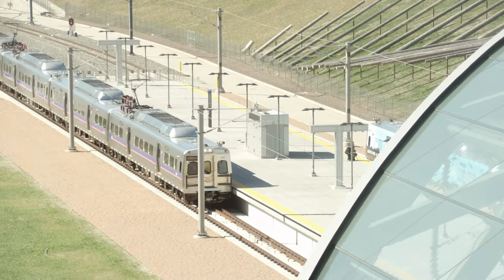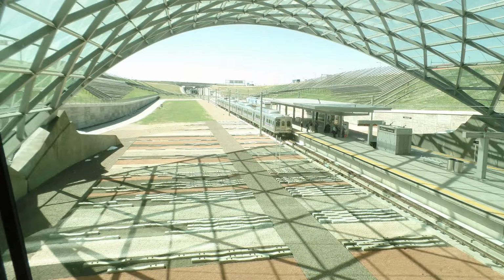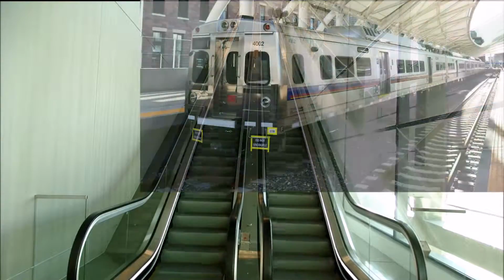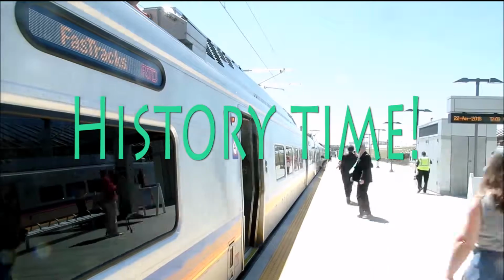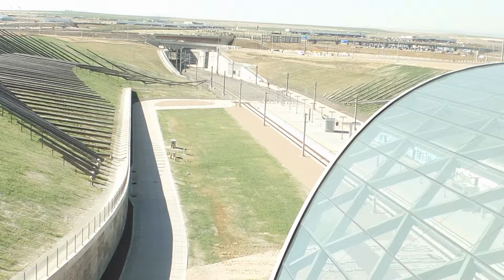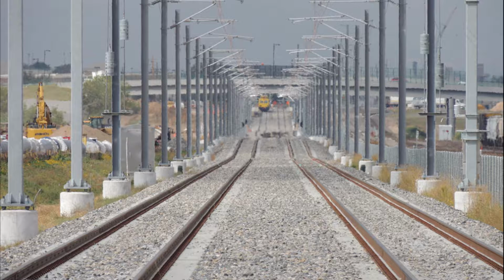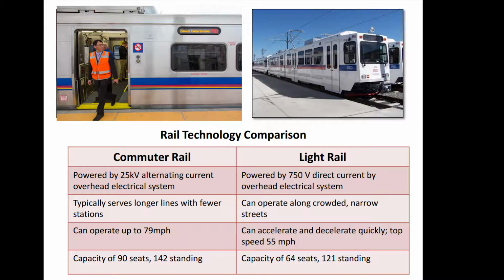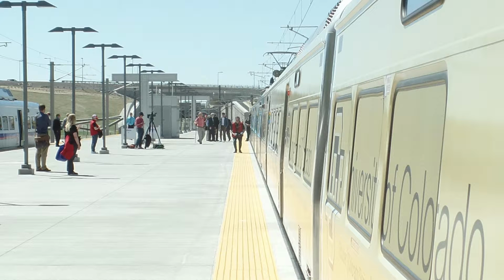The A Line: RTD Fastrack's First Success!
Cole Eshow back here with another great video! I wanted to publish this earlier, but minor complications raised. This is a short film hilighting the new University of Colorado A line from downtown Denver to Denver International Airport. Tell us what you thought of this video.